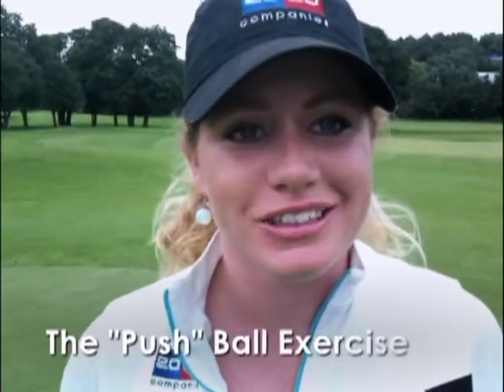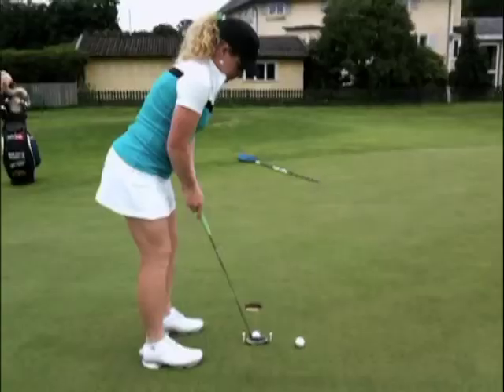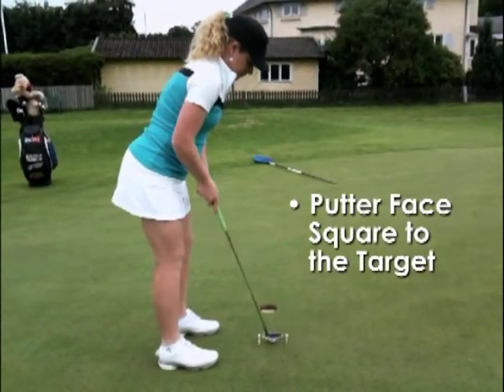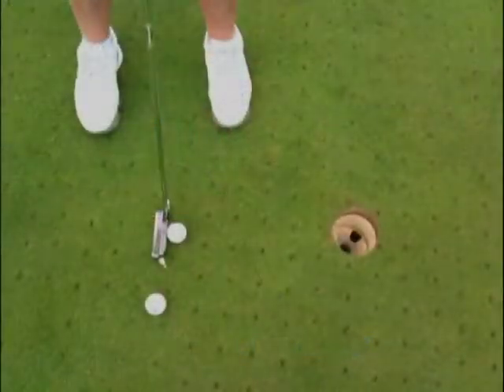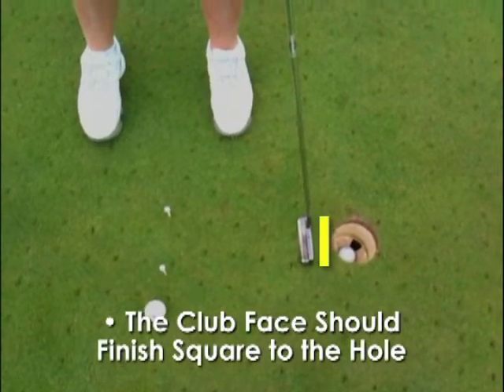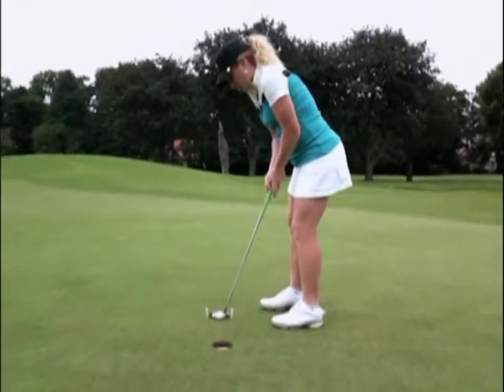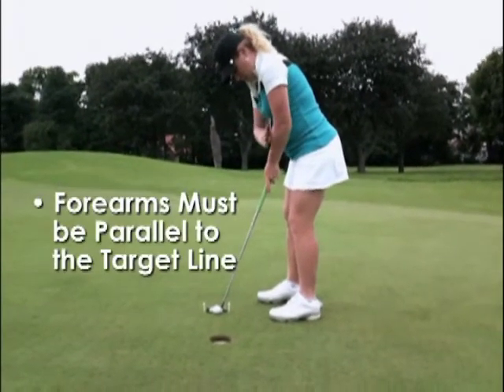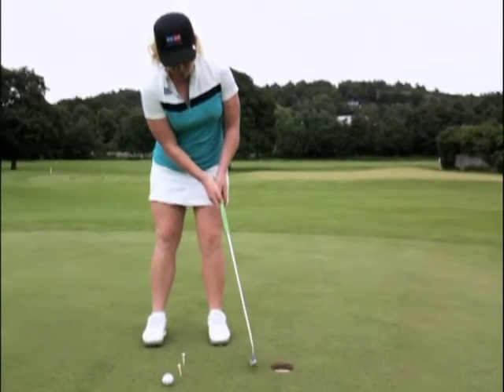LPGA golf pro Mikaela Parmlid teaches a putting drill for your putting technique called Push Ball